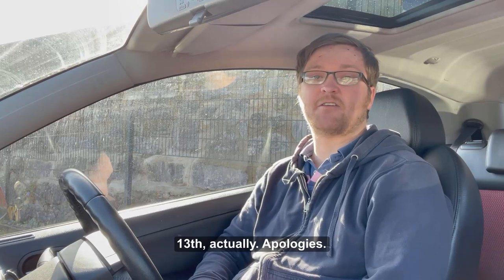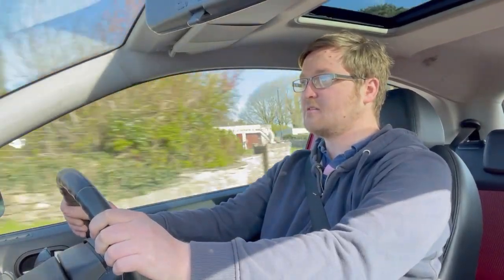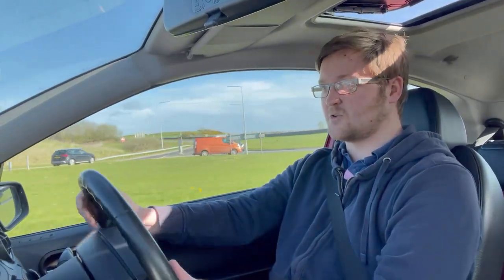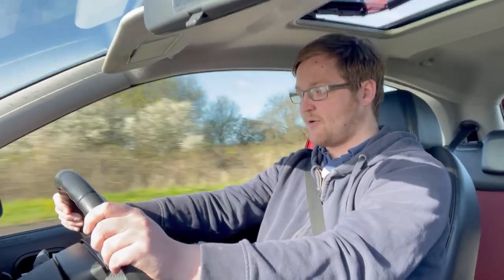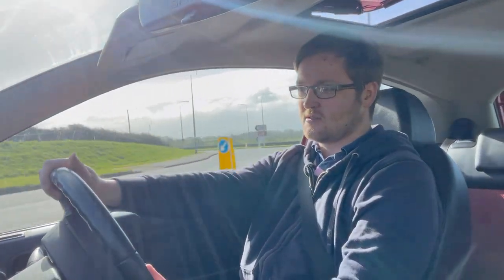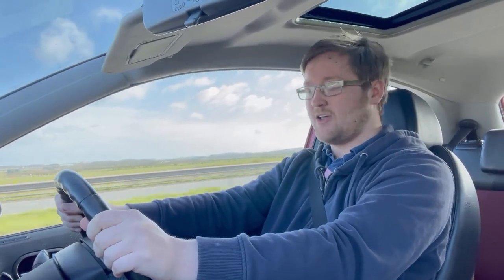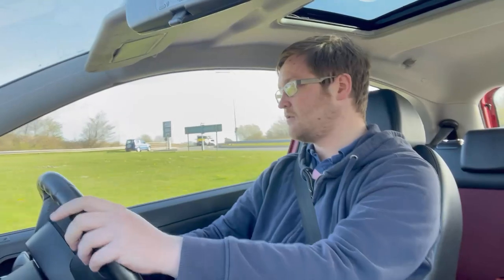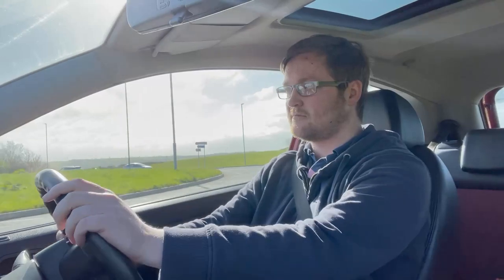2005 Ford Fiesta ST - Test drive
Big thanks to Abbott Vehicle Sourcing for allowing me to test drive this 2005 Ford Fiesta ST.

Specs:
- 147bhp
- 0-60 in 7.9 seconds
- 129mph

Filmed using a iPhone 12.